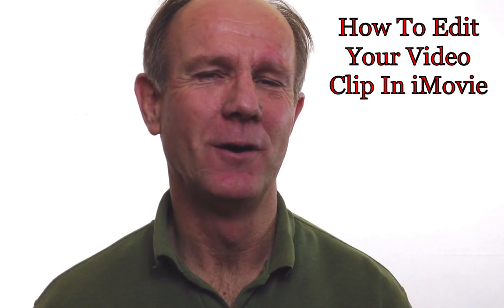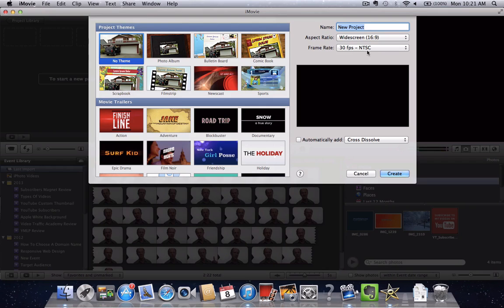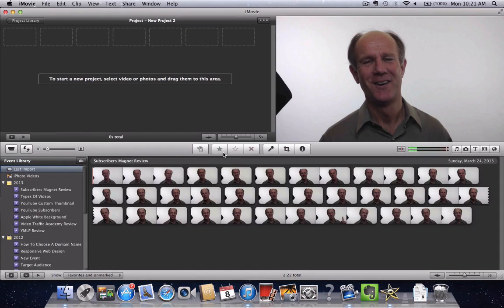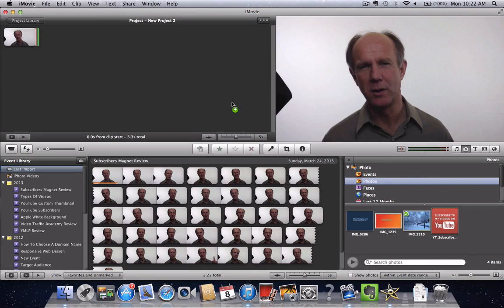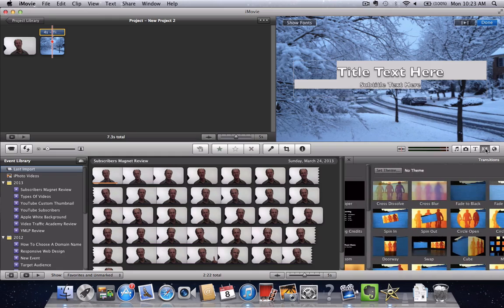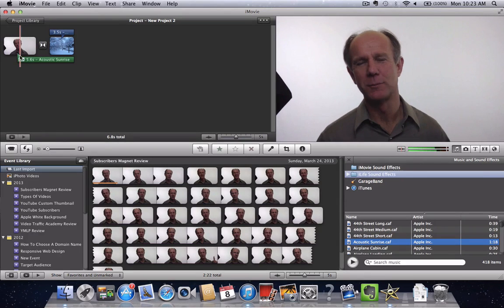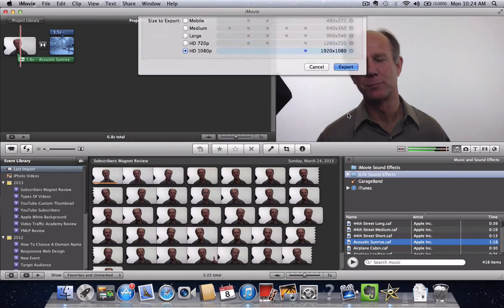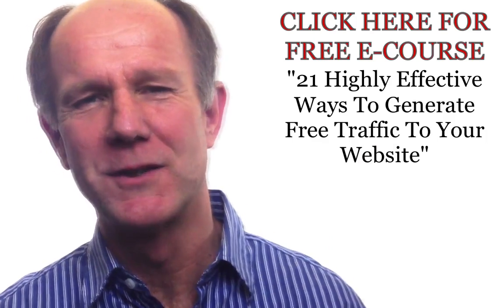iMovie Tutorial: How To Edit A Movie In iMovie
Here are the 10 steps to edit a movie in iMovie

1. Create a new project

*Open iMovie and go to file — new project
*Name your project, set the aspect ratio
(widescreen (16:9) and frame rate (30 fps -- NTSC)
*Click "create"

2. Import video clip from camera

*Go to file — import from camera
iMovie will begin importing all your video clips onto the time line. After you've imported all the clips you can begin editing each one of them individually.

3. Editing your video clip

Highlight your first video clip by clicking on it. A yellow border will surround the clip. Edit the clip by sliding the handles left or right either side of it.

Example
If you wish to remove a long pause at the end of your clip, simply move the right handle to the left to remove it.

After you've edited your clip drag it to the project window. Repeat this process for all the video clips in your project i.e. drag-and-drop each one to the project library window after it has been edited.

4. Add photos

Click the photo icon on the far right to add photos you've imported into iPhoto. To add them to any specific video clip simply drag and drop the photo on to your project window.

5. Add text

To add text to any of your clips click on the "T" icon on the far right of your project window and select the type of text you wish to use. Drag-and-drop it on top of your video clip (or position it between clips). You have the ability to change the font, style, alignment and line spacing.

6. Add transitions between clips

Click the transition icon on the far right to select a transition theme. Examples include: cross dissolve, fade to black, fade to white spin in, spin out, etc. Just drag-and-drop the transition theme between clips.

7. And music

Click the music icon on the far right to add music and sound effects to your clips. The drop-down window will display a large variety of musical clips you can add to your video. To add music, select the music you want then drag-and-drop it to your project window.

8. Export movie

*Click the "share" tab at the top of the window
*Enter the name of your movie file in the"export as" box
(I suggest naming your movie file using your main keyword phrase)
*Enter the location where you want to export the movie to (ie desktop or folder)
*Select "size to export" (ie HD 1080p) then click "export".
*A window will pop up showing you how the creation of your movie is progressing.
*Check that the movie file appears on your desktop after exporting it (ie mymovie.mov)

9. Upload your Movie to YouTube

*Log in to your YouTube account and select the upload button
*Select the movie file you saved to your desktop and upload
*While your movie is uploading go into your video manager to optimize it.

10. Optimize your YouTube video

*Enter a captivating title to capture the attention of viewers
*Add your URL to the beginning of the description box
*Place your video content in the description
*Enter tags that include your main keywords
*Upload a video transcript of your content
*Embed the video on your blog or website
*Announce your video on social media sites ie Facebook, Twitter, LinkedIn, etc

"21 Highly Effective Ways To Generate Free Traffic To Your Website"